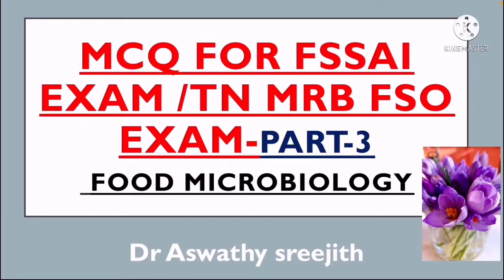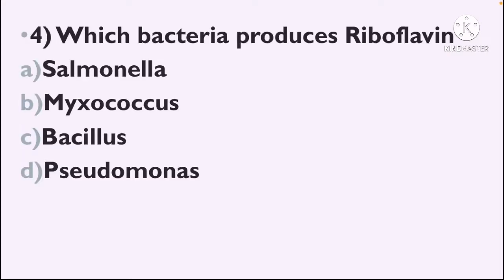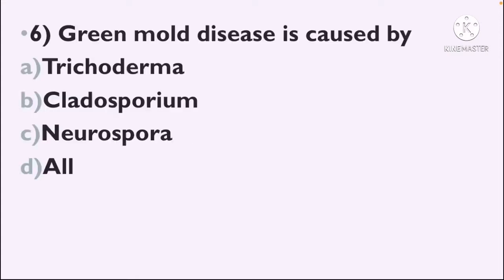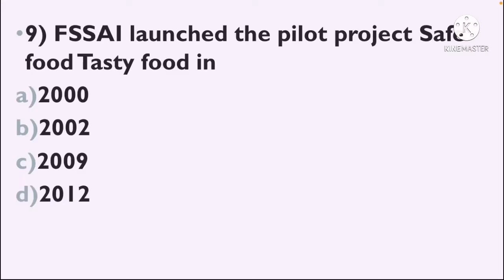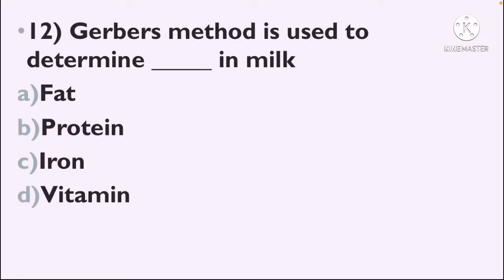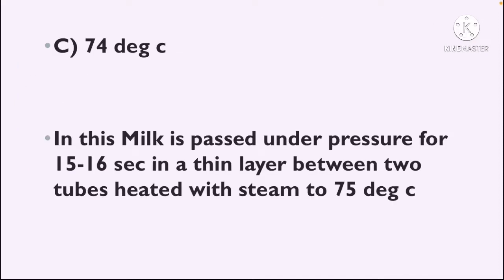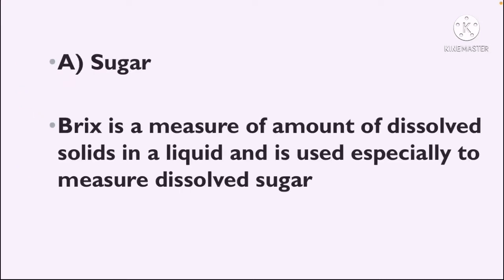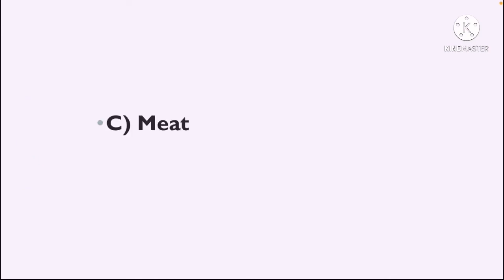Imp MCQ of FSSAI exam & TN MRB fso exam part-3 Food microbiology by Dr Aswathy sreejith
This video will help those aspirants who are preparing for various competitive exams